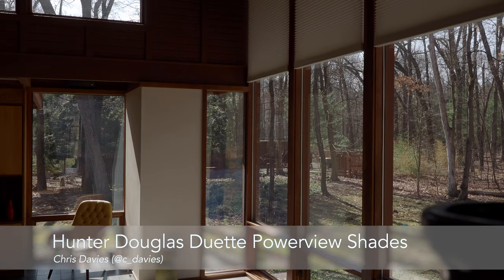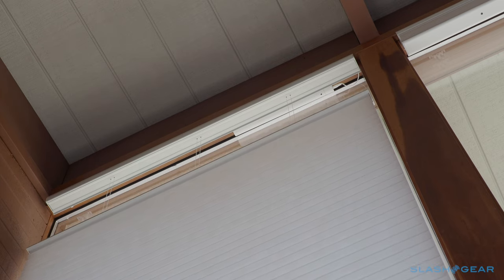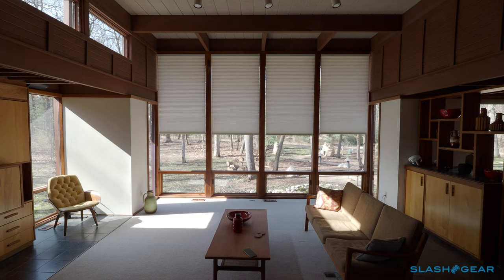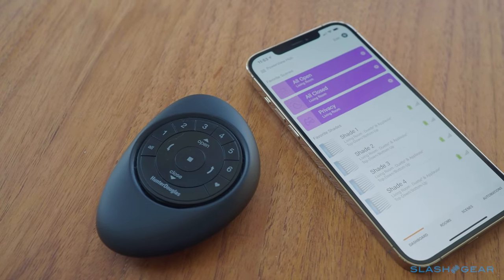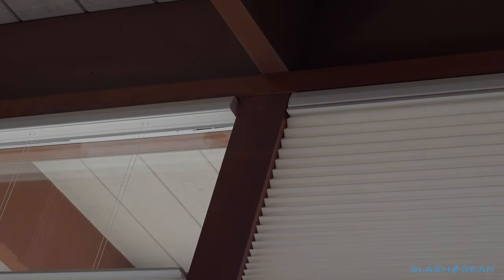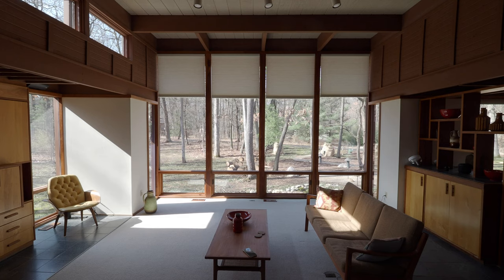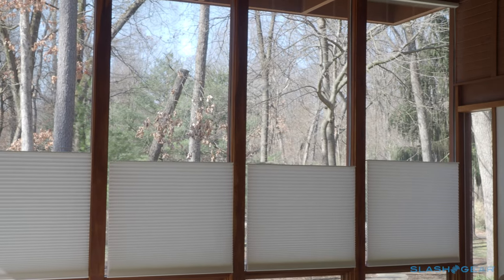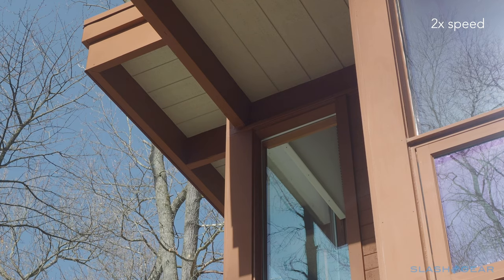Hunter Douglas Duette PowerView Shades Review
Hunter Douglas' Duette PowerView top-down, bottom-up shades aren't cheap, but for tricky windows this motorized solution could be the only fix for balancing privacy, light, and convenience.